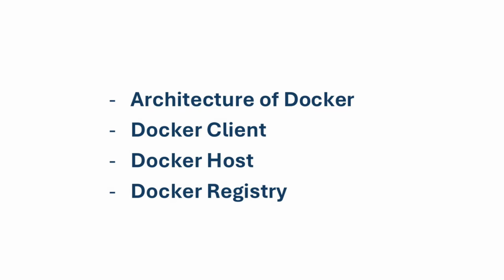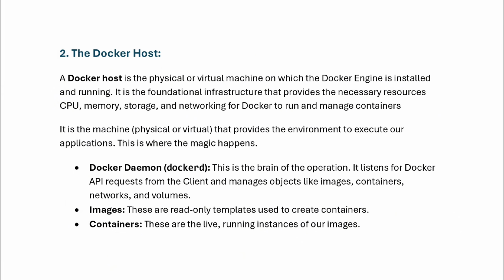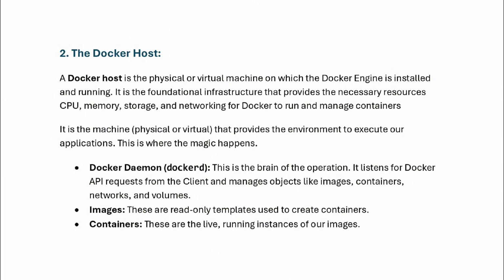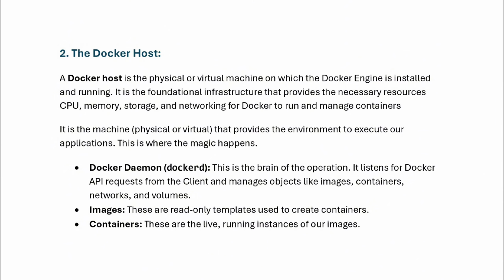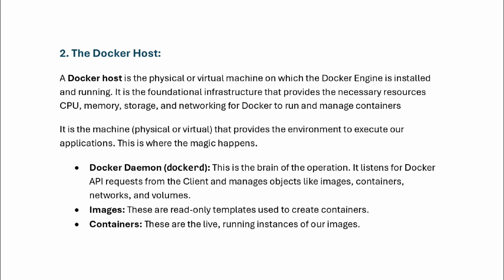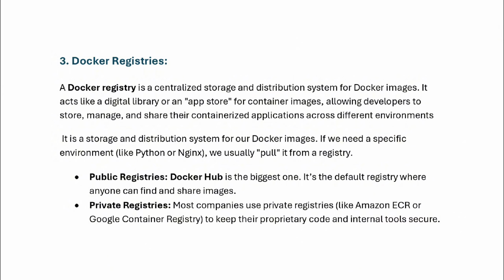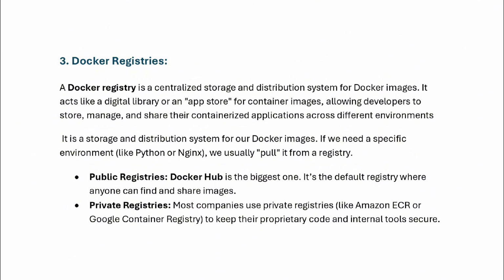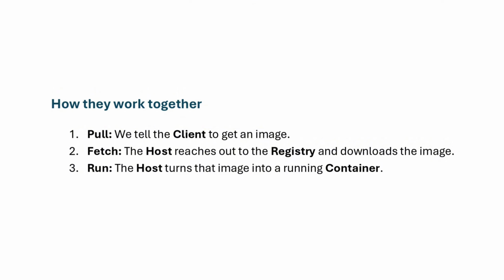Docker Architecture Explained | Client, Host & Registry.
In this video, we break down the core components of Docker and how they work together to power modern containerized applications. Whether you’re a beginner or brushing up on fundamentals, this guide will give you a clear picture of Docker’s ecosystem.

Topics Covered:
- Architecture of Docker – How Docker is structured and why it’s so powerful.
- Docker Client Explained – The role of the client in interacting with Docker.
- Docker Host Explained – What happens inside the Docker host and how containers run.
- Docker Registry Explained – How images are stored, shared, and pulled from registries.

By the end of this video, you’ll understand how these pieces fit together to make Docker a cornerstone of DevOps and cloud-native development.